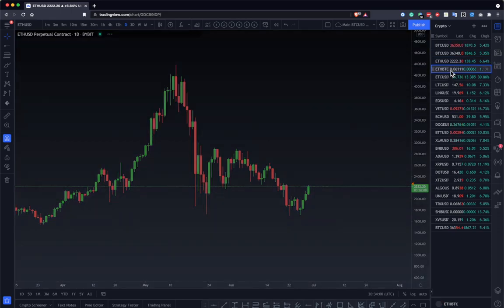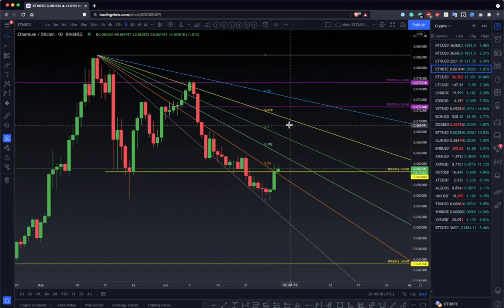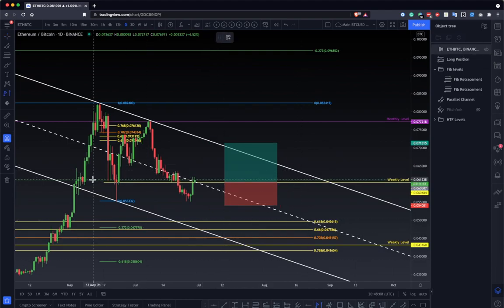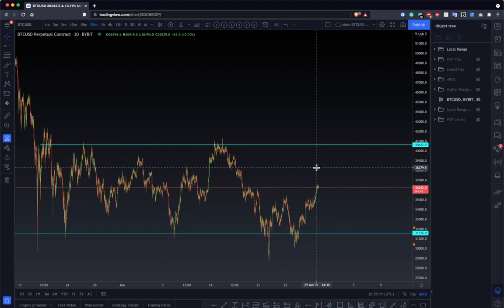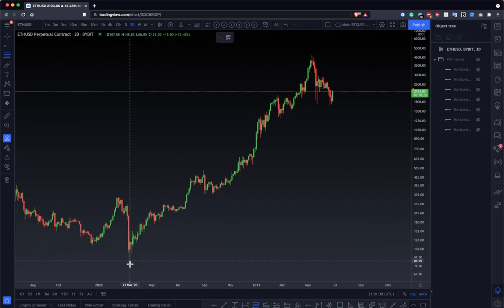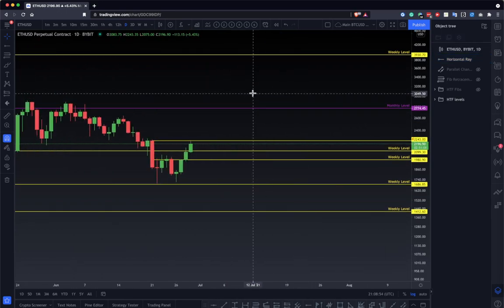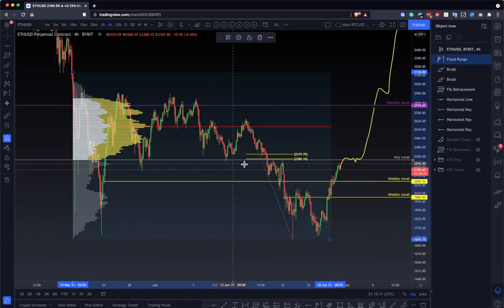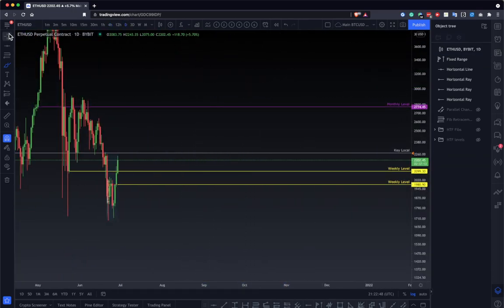My Next Ethereum Trade Setup - Entry Price, Target Profit & Live Charting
In this video, I go through my Analysis of Ethereum.
I do live charting on ETH/BTC, ETH/USD pairs. I will give you my exact trading setups and what I look for to trade. The entry, the target profits, the topless, and what I think is likely to happen for Ethereum in the future.

Join me at Bybit and get $10 bonus in BTC! Plus, up to $600 worth of rewards await in your Bybit Rewards Hub.